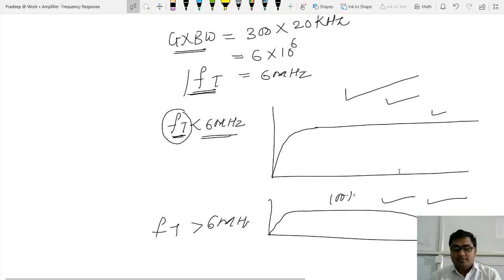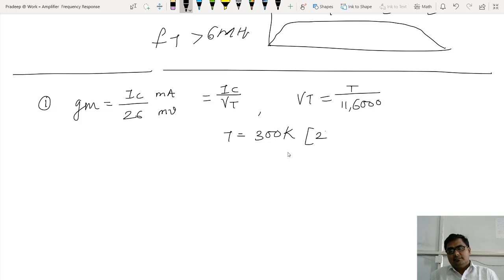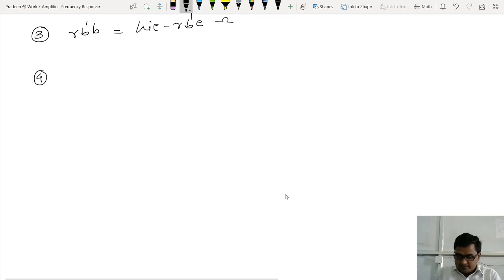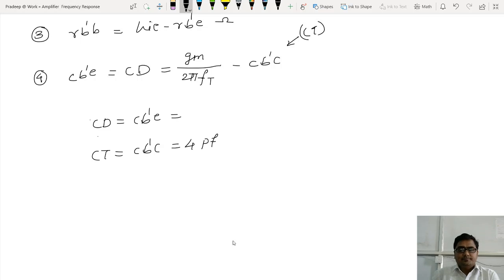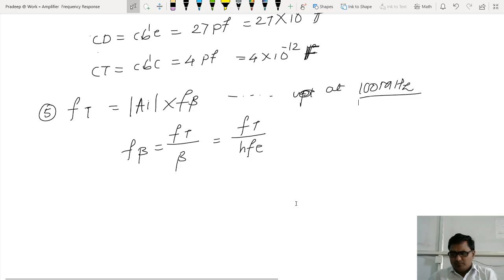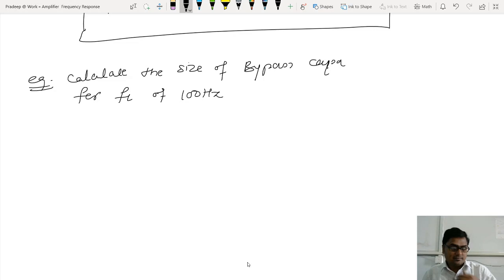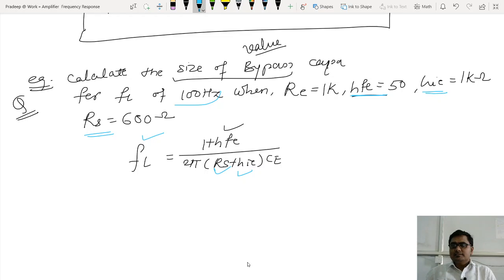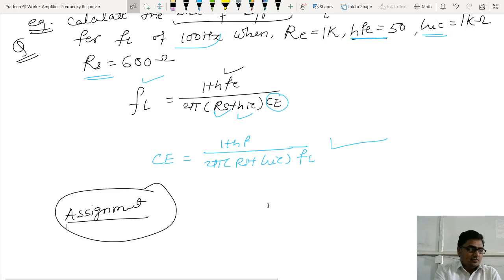11 Frequency Response Formula Summary